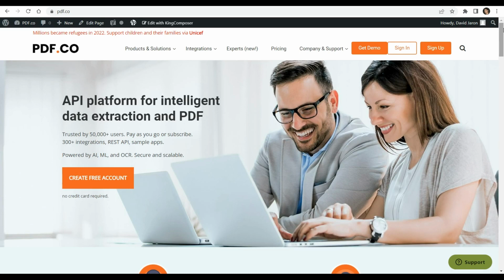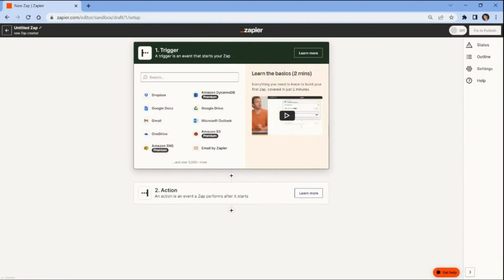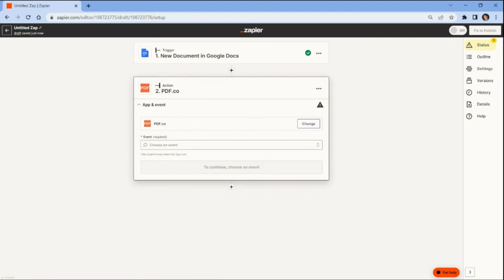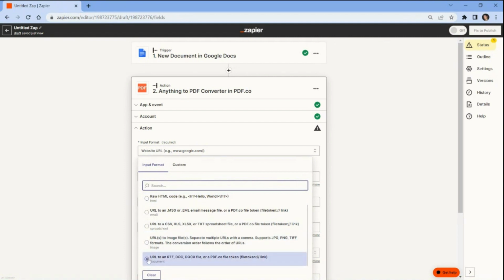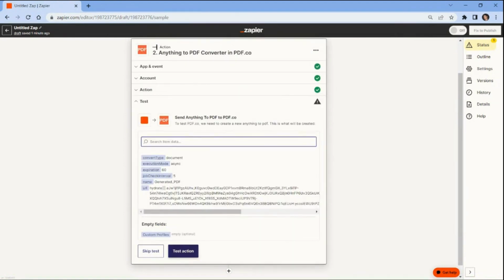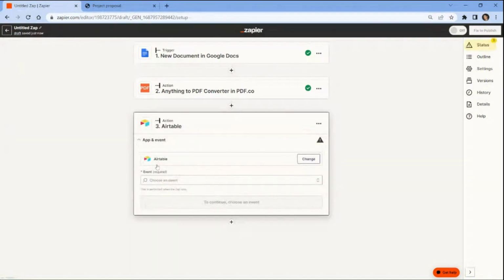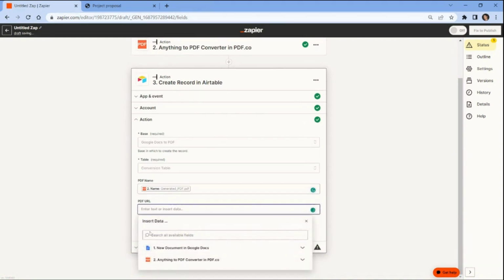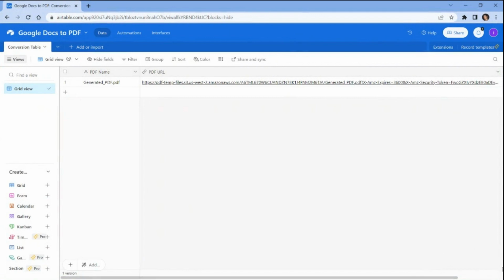Google Docs to PDF & Send to Airtable with PDF.co and Zapier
This video will demonstrate converting Google Docs documents to PDF format and send to Airtable using PDF.co and Zapier.

Useful Links:
🔎 PDF.co Web API for developers

Converting Google Docs documents to PDF format has become a popular practice for various reasons. PDF format is widely recognized and accepted, making it easy to share and exchange documents with others. It also provides a consistent and stable format that preserves the formatting, layout, and content of the original document, regardless of the device or operating system that's used to open it.

PDF.co is an advanced PDF conversion platform that offers a wide range of features and tools to help you streamline your document management workflows. With PDF.co, you can easily convert your Google Docs documents to PDF format in just a few clicks, without losing any of the original content or formatting.

In addition to PDF conversion, PDF.co also offers other features such as document parsing data extraction, and text recognition. These features help you automate manual tasks such as data entry, form filling, and information extraction, saving you valuable time and effort.

By integrating PDF.co with Zapier, a popular automation platform, you can create automated workflows that trigger specific actions based on predefined criteria. For example, you can set a workflow that automatically convert Google Docs document to PDF format and saved them into your cloud storage services whenever a new document is added to a specific folder in Google Drive.  This can help you simplify your document management workflows and eliminate manual tasks, allowing you to focus on more important tasks.

Overall, mastering the art of converting Google Docs documents to PDF format and integrating with Airtable using PDF.co and Zapier can help you enhance your productivity, save valuable time, and simplify your work process. Whether you're a business professional, educator, student, researcher, these tools and techniques can help you optimize your document management. workflows and achieve your goals more efficiently.